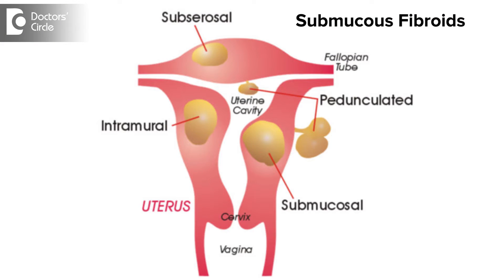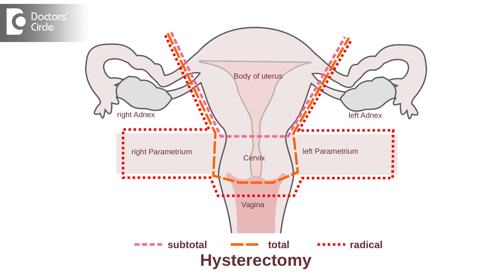How to manage excessive and prolonged bleeding during perimenopause phase? - Dr. Teena S Thomas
Pre-menopausal menorrhagia, we have to find out any organic causes for it. So we have to do scans, hormonal tests to rule out, that there is no abnormality in the uterus, or any adenomyosis, or any hormonal changes or patient using any hormones. So investigate the patient to find out what is the cause. If there is an organic cause like fibriois, submucous fibroid, then it has to be removed, or if she is just reaching a menopause, hold on with some more months. So if an organic cause is  found out, then you treat the organic cause. But if there is no organic cause for the Pre-menopausal menorrhagia, then to see if the endometrial lining is not very thickened. If the endometrial lining is thickened, then we have to send for an OPD biopsy called the piplle biopsy. It is done to make sure that the endometrial thickness is not related to any future cancer. If they are not, then just deal with the heavy bleeding. So organic cause and endometrial biopsy, these are done, we have to deal with the heavy bleeding. The first line of treatment is non-hormonal tablets like mefenamic acid, tranexemic acids. The second line of treatment called hormones. You can use a combination of estrogen, progesterone or a combination of progesterone. The third line of treatment is intrauterine device, a small T shaped thing with a progesterone in it, LNg progesterone is used, so everyday 20 mg of progesterone is used and the uterus is protected and the bleeding comes down very minimal. That is the third line of treatment. The fourth line is if this does not work, then you have to go in for a surgery. Surgically is ablating the uterus or a hysterectomy. So save the uterus is the first thing and for this all these lines of treatment can be used and plenty of counseling needs to be  done.